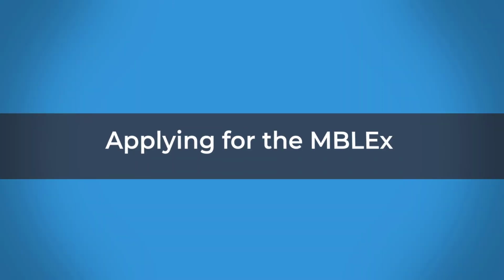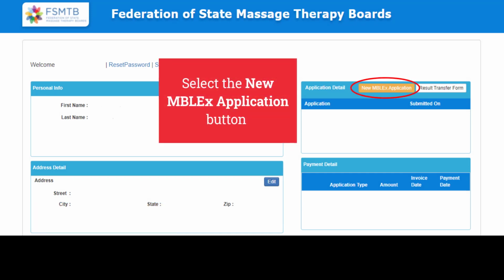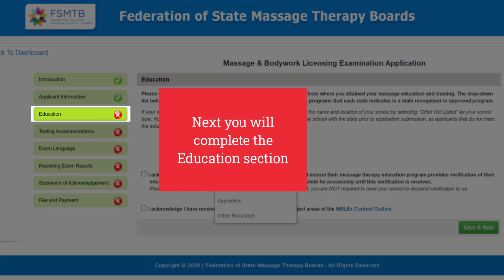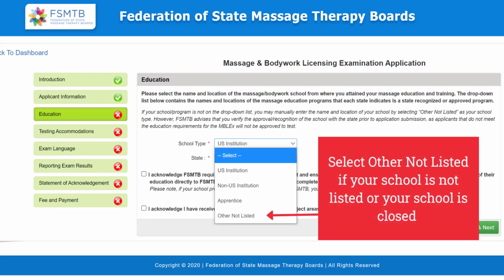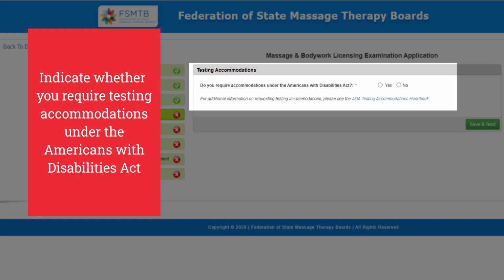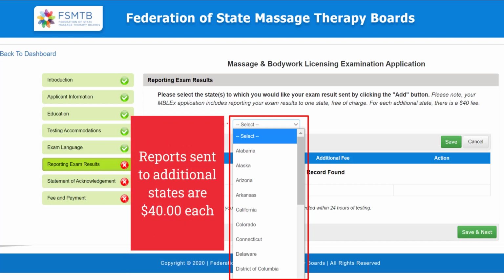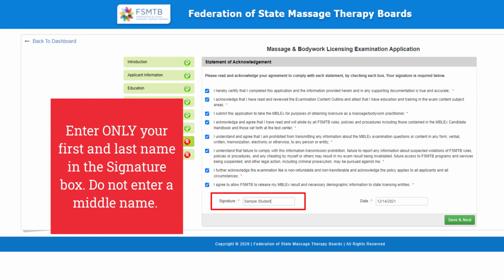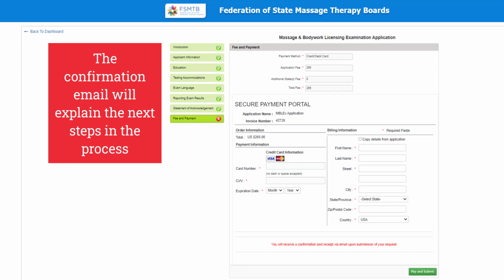Applying for the MBLEx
Step by step tutorial on creating an Examination Account for the MBLEx.

Table of Contents:

00:00 - Introduction
00:10 - Begin Registration
01:25 - Introduction
01:55 - Applicant Information Section
02:32 - Education Section
04:52 - Testing Accomodations
05:24 - Exam Language
05:54 - Reporting Exam Results
07:02 - Statement of Acknowledgement
07:54 - Fees and Payment
08:28 - Confirmation email